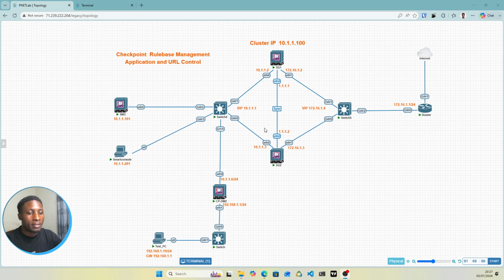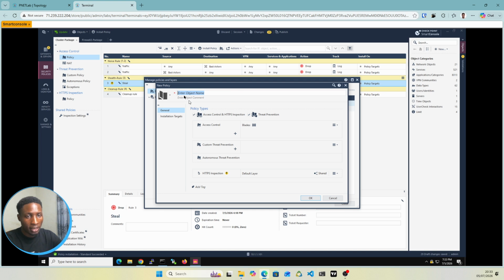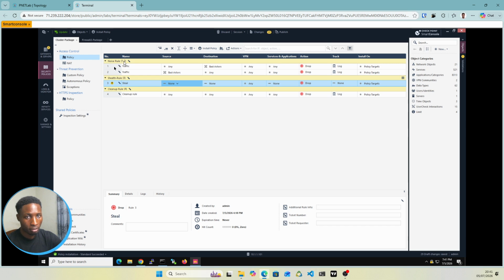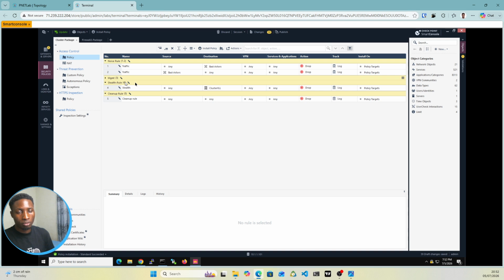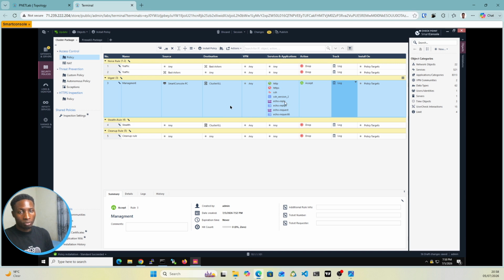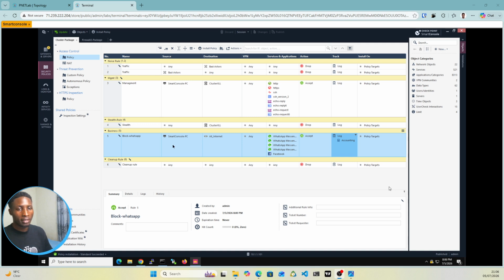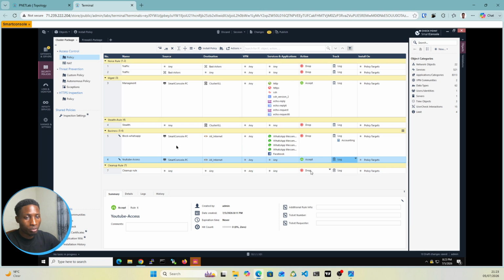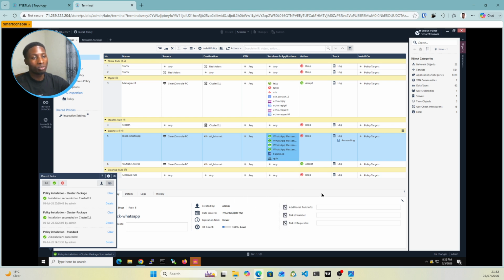Check Point Application Control & URL Filtering Lab | Rule-Based Policies, QUIC & HTTPS/3 Inspection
In this hands-on Check Point lab, I demonstrate how to configure rule-based Application Control and URL Filtering, including QUIC (HTTP/3) traffic handling. Learn how to create security policies, control applications, filter websites, and improve enterprise network security.